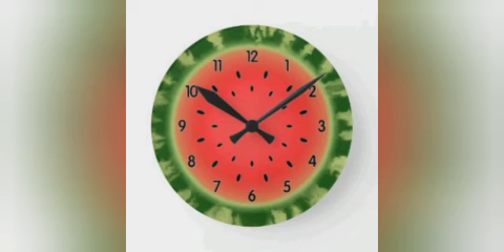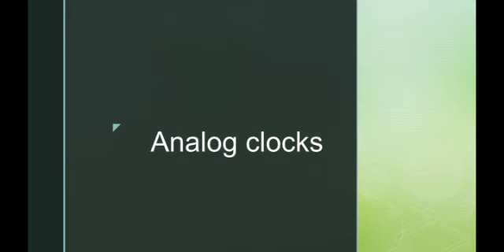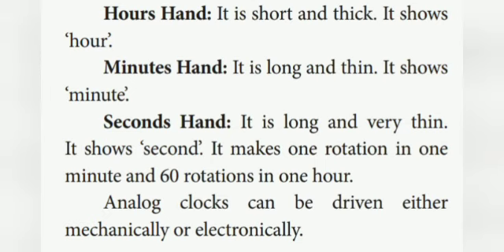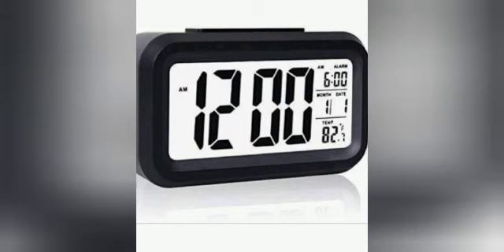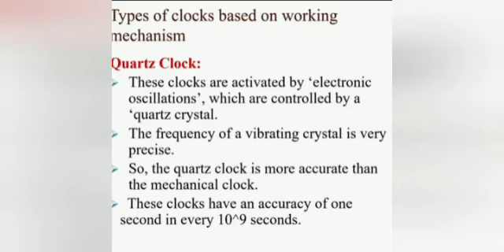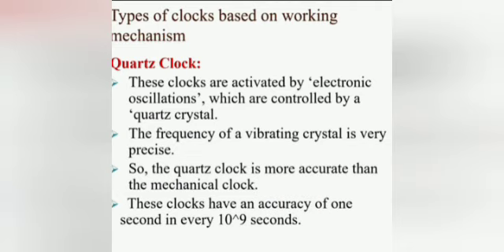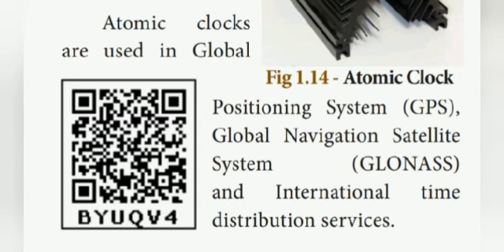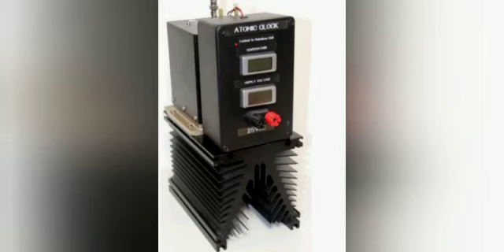VIII Physics - Measurement - Clock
Measurement - Clock